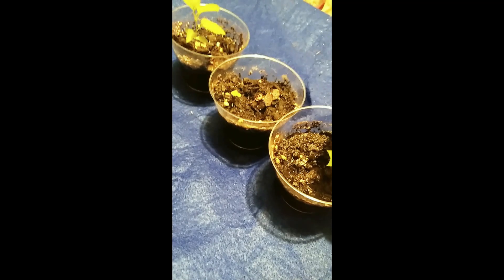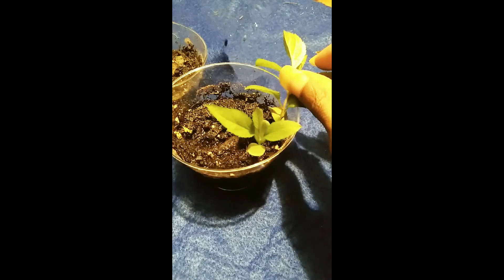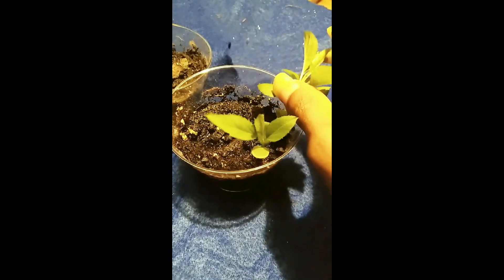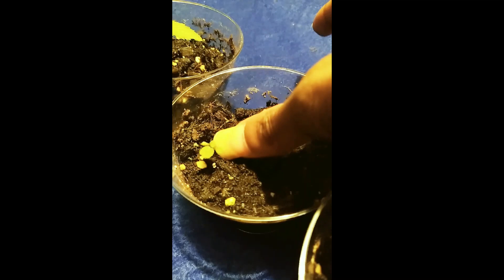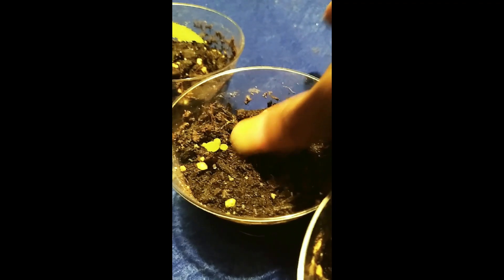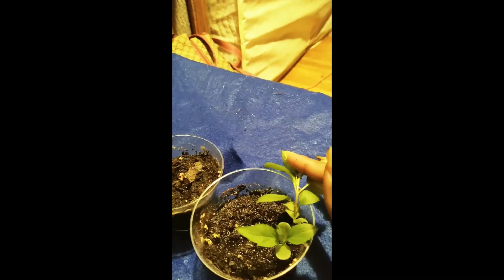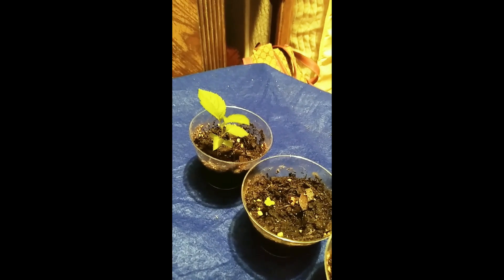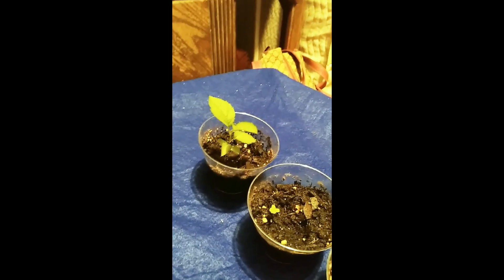Growing Apple and Lemon Tree. (DIY) Pt.2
Growing a Apple and Lemon Tree part 2

Second month: 2 Red Apple tress, 1 Yellow Apple tree, and 3 Lemon trees.

In this video I will demonstrate how to plant a Apple and Lemon Tree. I will keep monthly updates for you to see the process of the growth as well as new gardening tips.